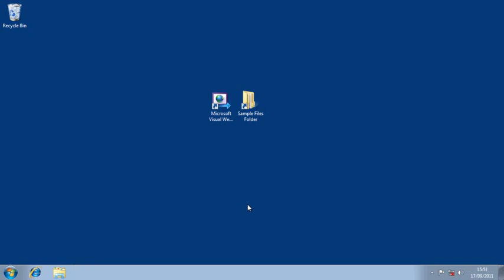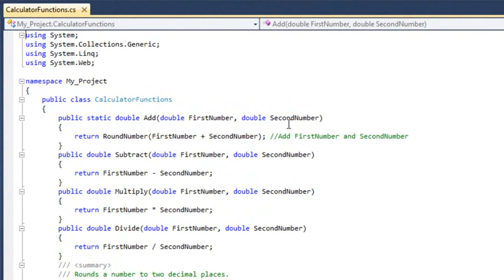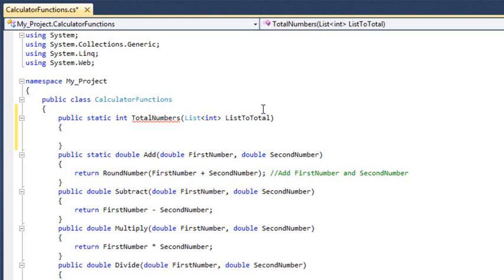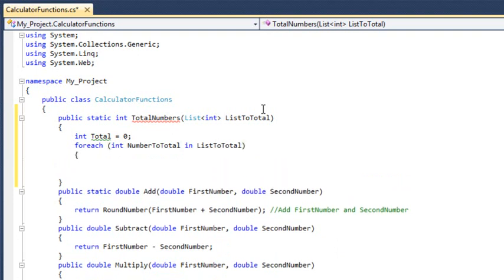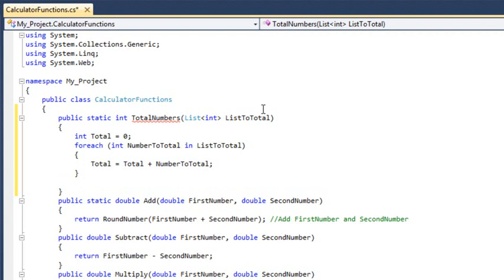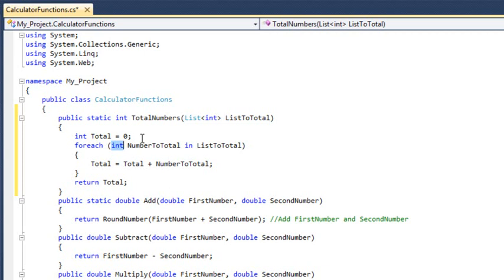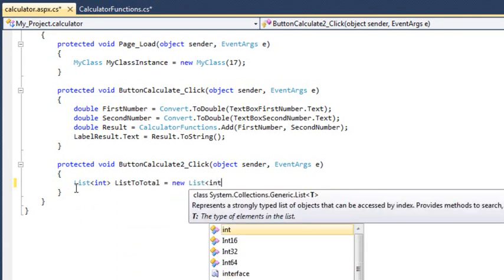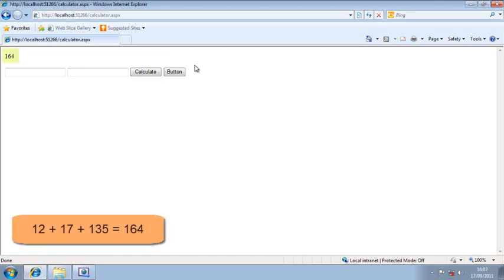ASP.NET 4.0 Essential Skills Lesson 8-3: Iterate through a collection using foreach